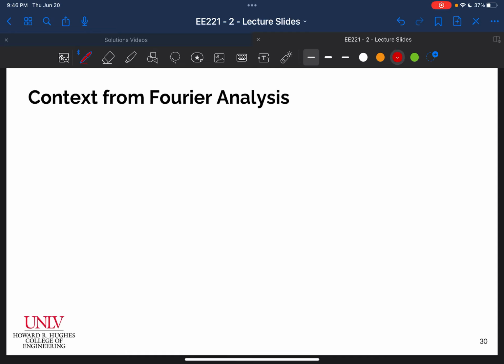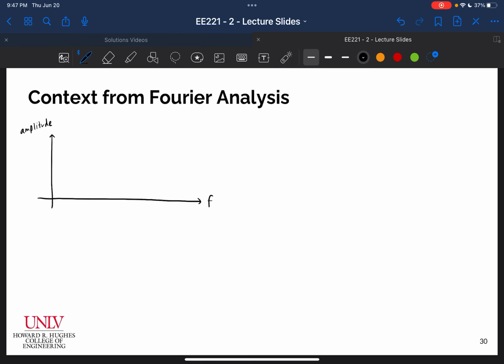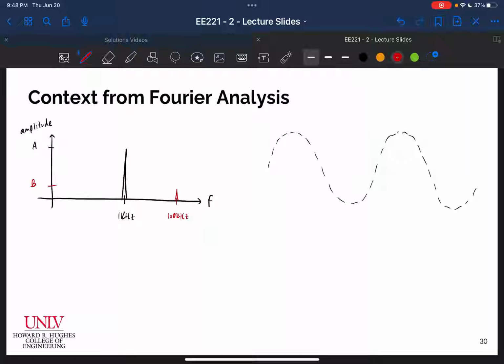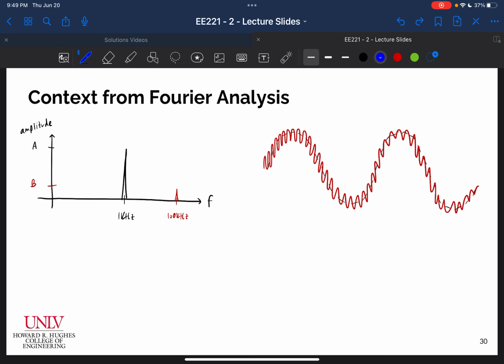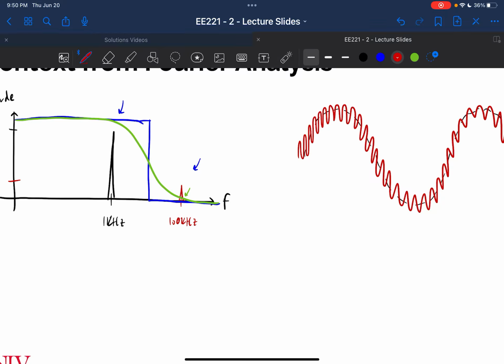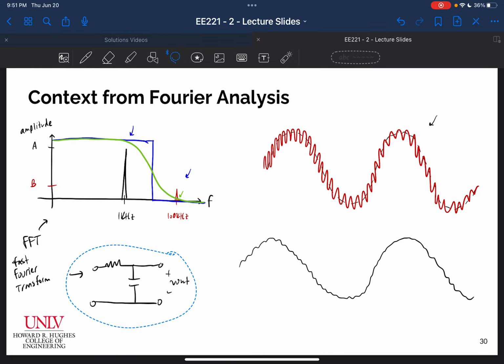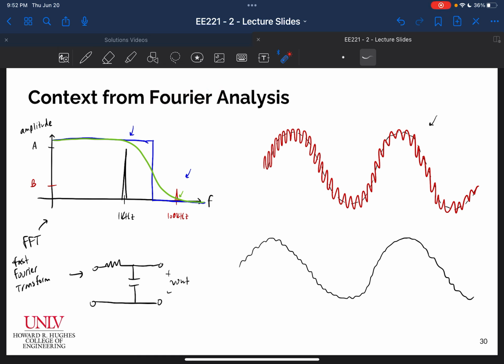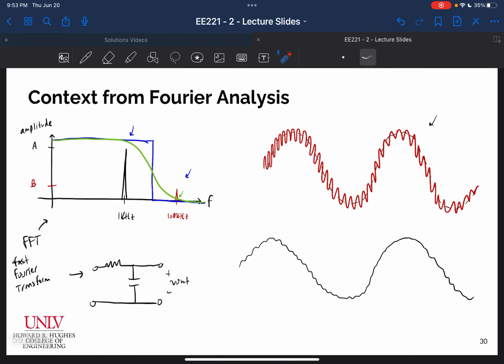2.37 - Context for Practical Filters: The FFT